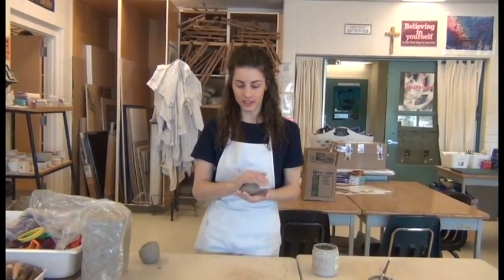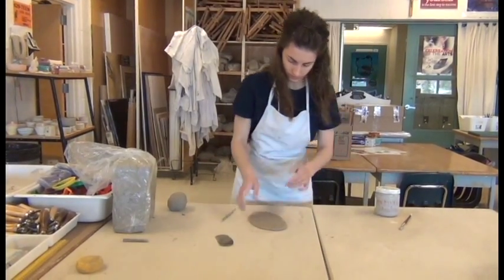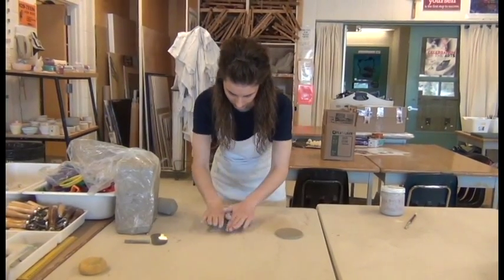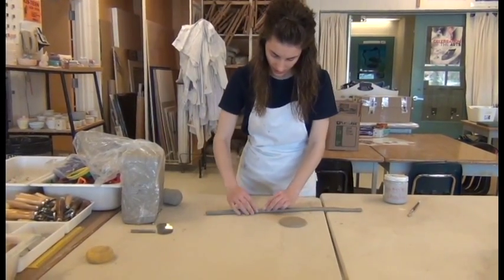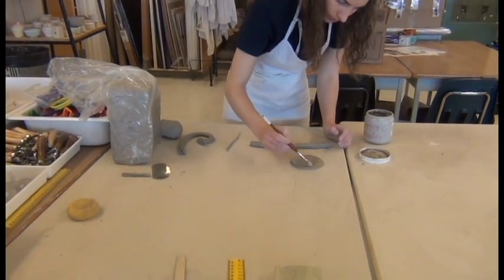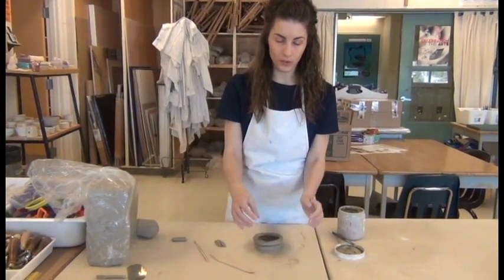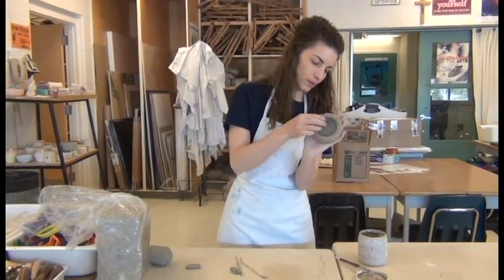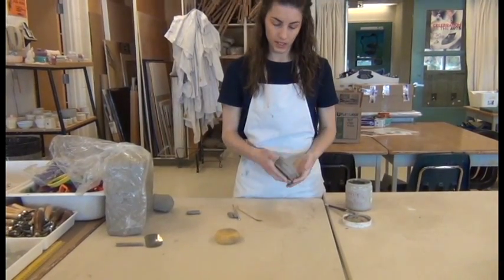Pottery: Coil Tutorial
Pottery & Ceramics at Archbishop O'Leary